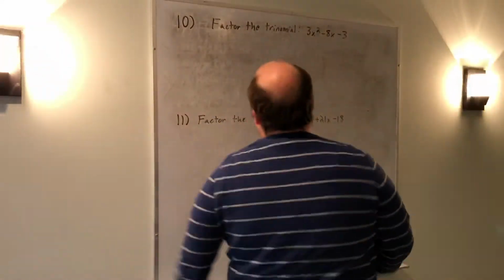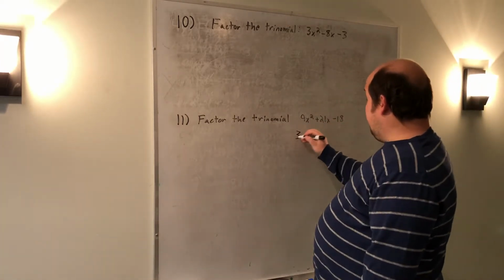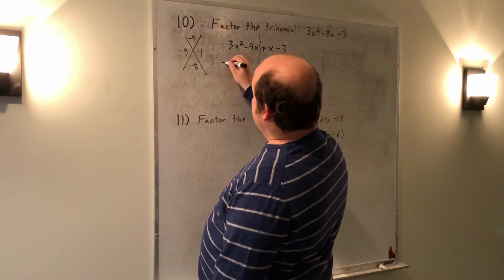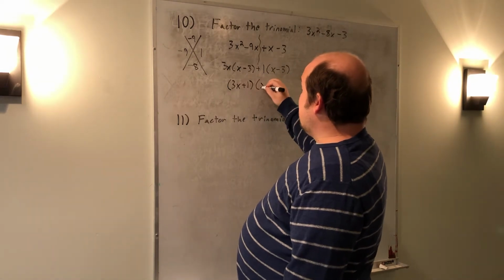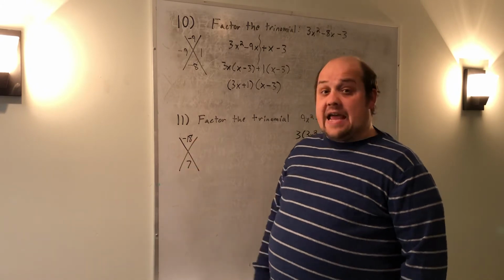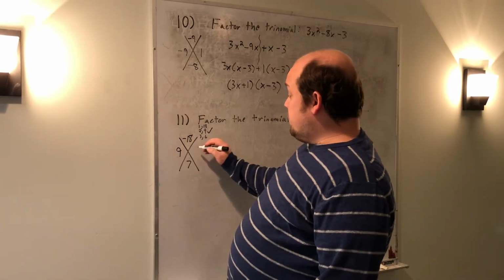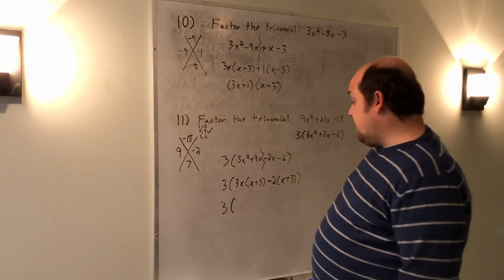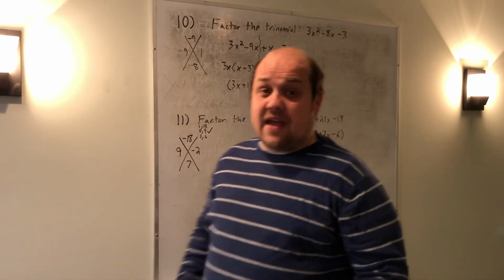MH110 Online Sample Test 3 Part 4